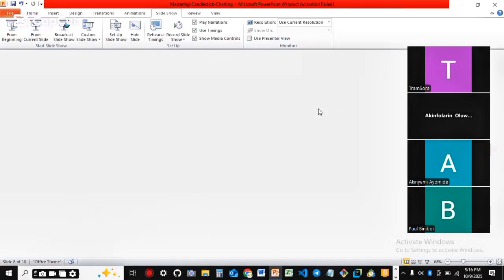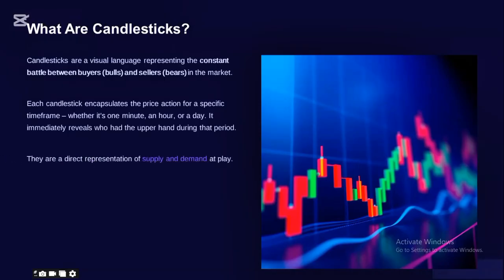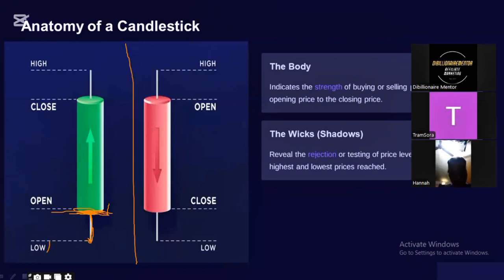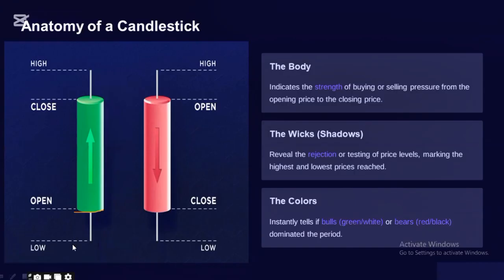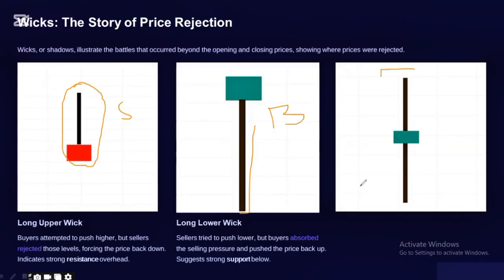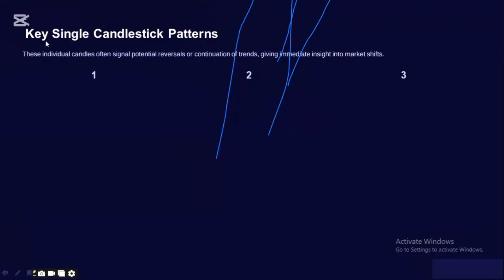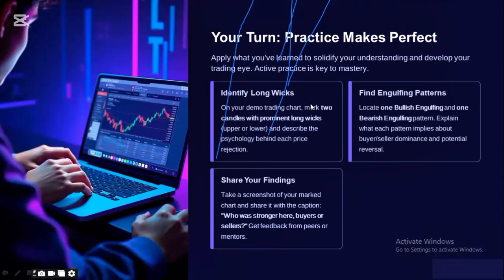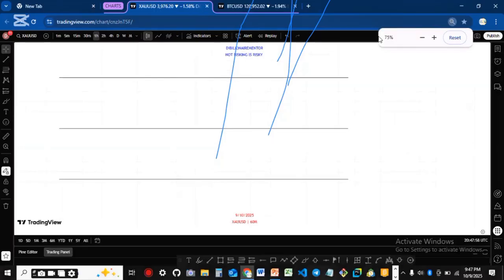003 | Mastering Candlestick Anatomy 🔥 | Forex Trading For Beginners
Welcome back to our free Forex Mastery Series!
In this third session, we dive deep into candlestick anatomy — understanding the story behind every wick, body, and shadow.

By the end of this session, you’ll learn how to:

Read candlestick structures like a pro

Identify market sentiment through candle formations

Build a strong foundation for advanced strategies